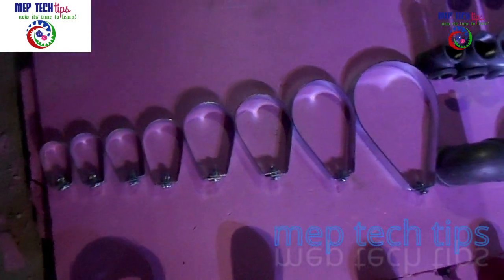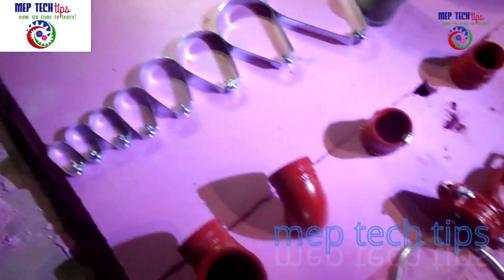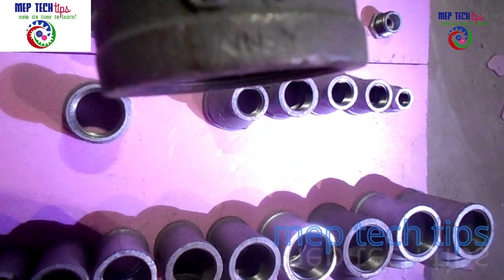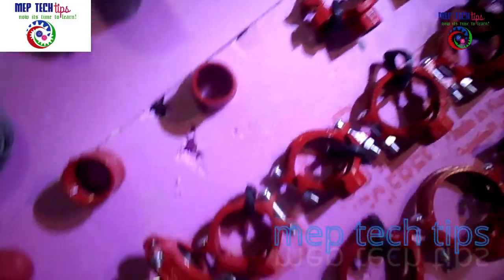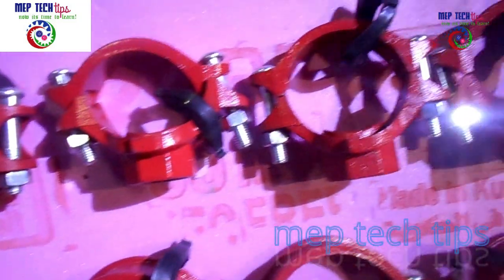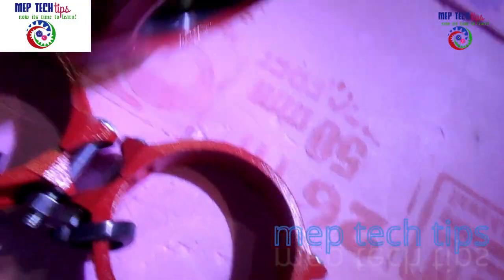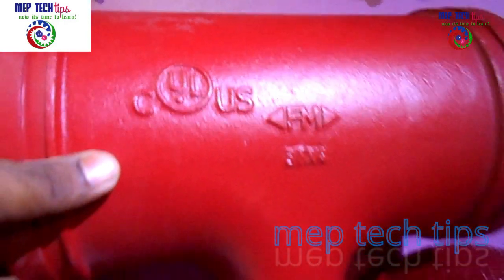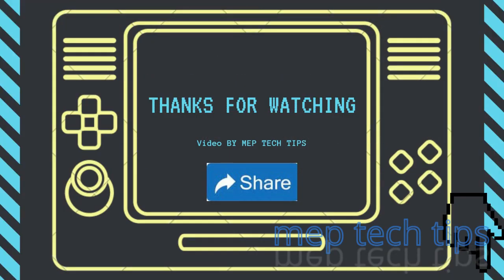Fire Fighting Fitting and supports Detail Part-1 | Fire Fighting Fittings UL Listed | MEP Tech Tips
Learn in this video about fire fighting fittings like Threaded, Grooved fittings, Hanger supports and U bolt details
 Other like equipment such as  break glass, sprinkler, hose real, fire extinguisher, smoke sensor, heat sensor, emergency  ETC will come in the next part 2

Material Details as Shown In this video

1.Sprinkler hanger Support
2.Threaded Fitting Up to 2" or 50mm
3.Grooved Fittings From 2 1/2"to 6"
4. Ubolt

meptechtips